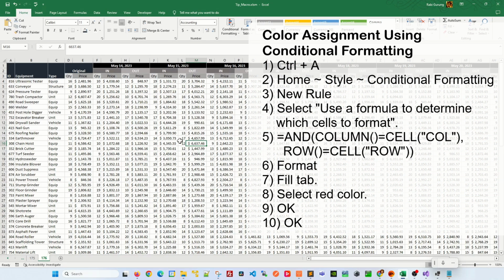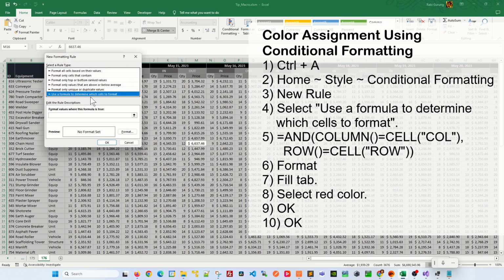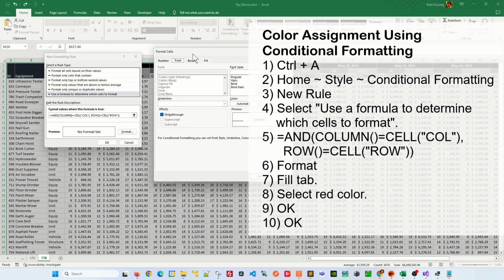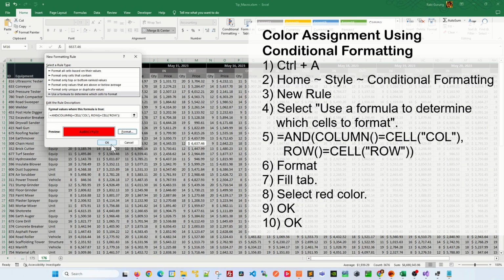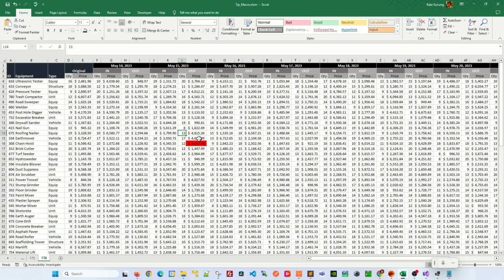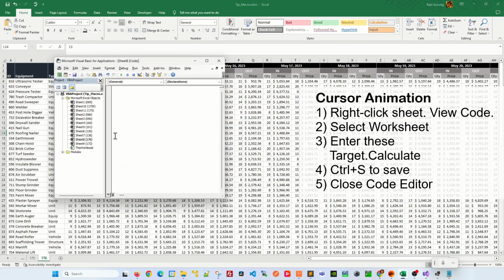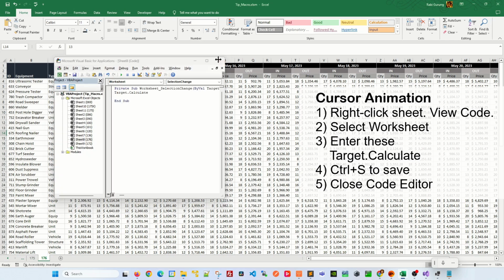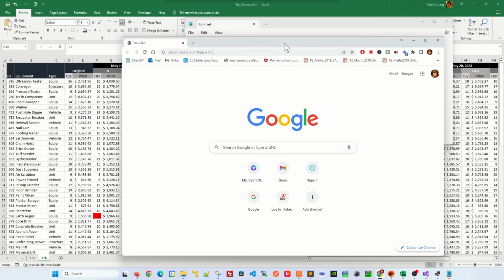Highlight Active Cell in Excel - Excel Tips and Tricks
Discover how to highlight active cell in Excel, or otherwise asked as how do I highlight only selected cells in Excel? This tip and trick will also answer how do you highlight the color of selected cells in Excel? It can also answers questions around how to change cell color when cell is clicked or selected in Excel? But can you highlight the active cell in Excel?

Conditional Formatting
1) Ctrl + A
2) Home ~ Style ~ Conditional Formatting
3) New Rule
4) Select "Use a formula to determine which cells to format".
5) =AND(COLUMN()=CELL("COL"), ROW()=CELL("ROW"))
6) Format
7) Fill tab.
8) Select red color.
9) OK
10) OK

Animation
1) Right-click sheet. View Code.
2) Select Worksheet
3) Enter these in Worksheet_SelectionChange()
    Target.Calculate
4) Ctrl+S to save
5) Close Code Editor